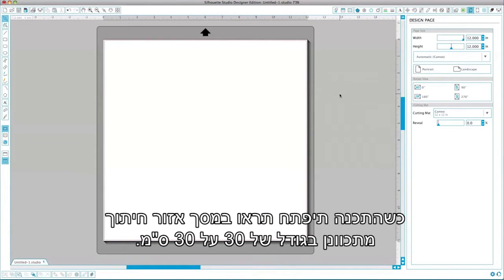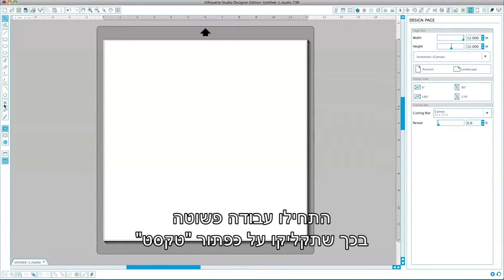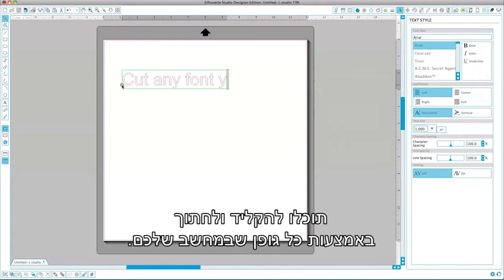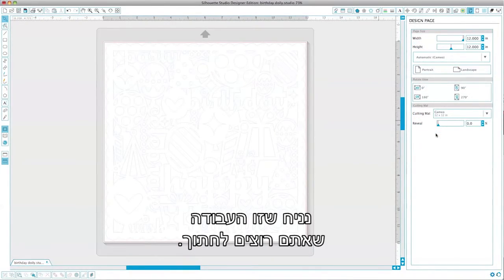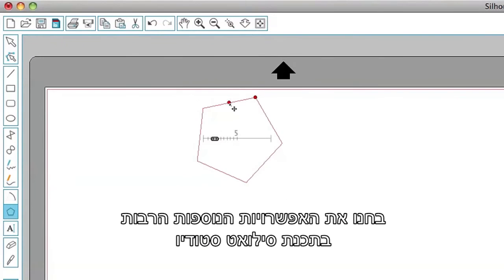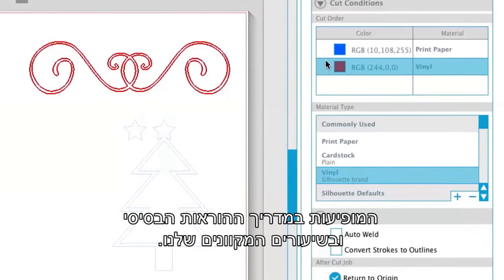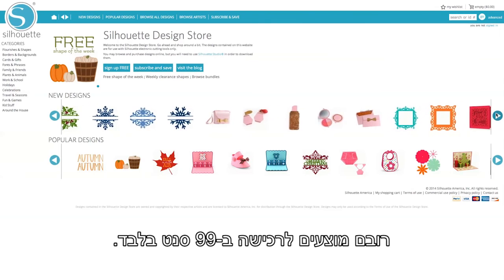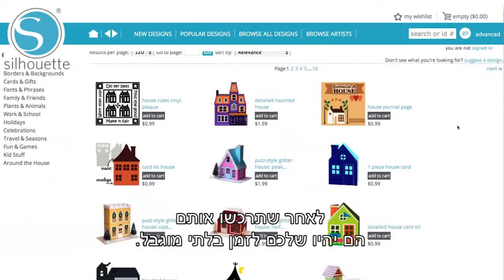הדרכת סילואט בעברית - התקנת והפעלת סילואט קמאו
סילואט קמאו מכשיר מופלא לחיתוך מדבקות וחומרים נוספים.